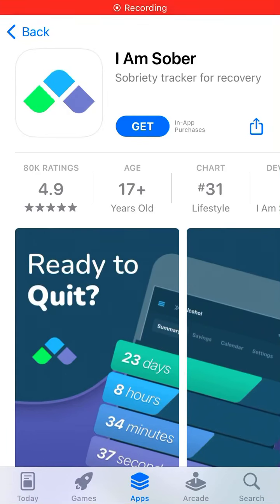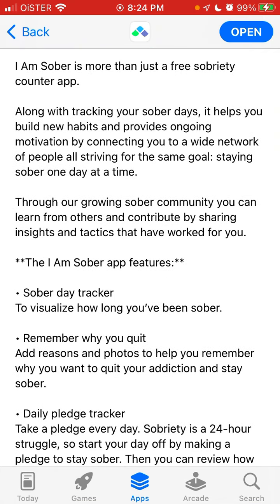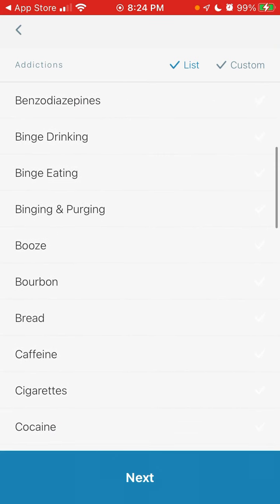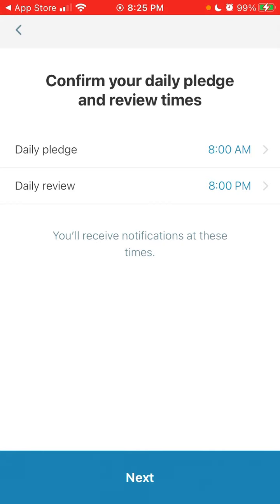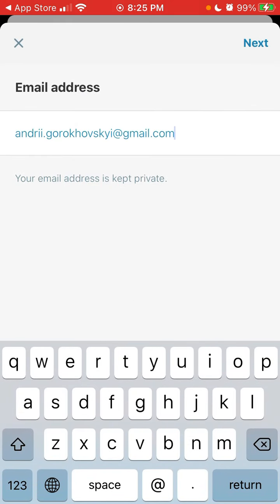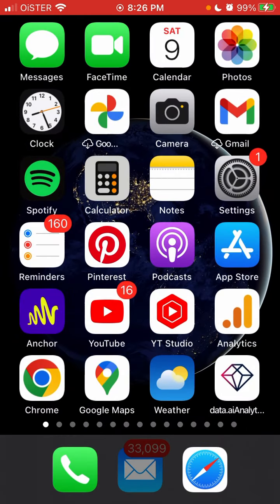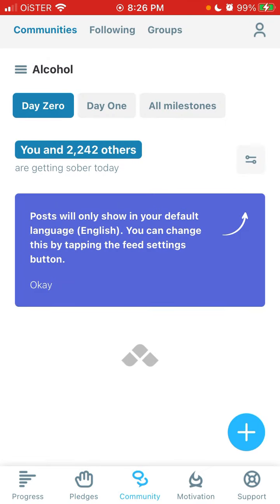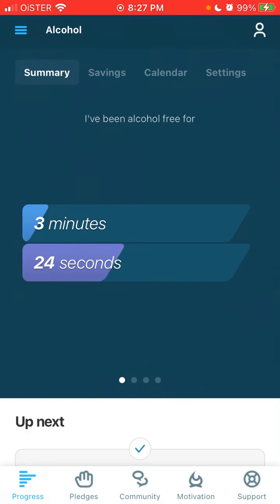I am Sober app - how to create an account?